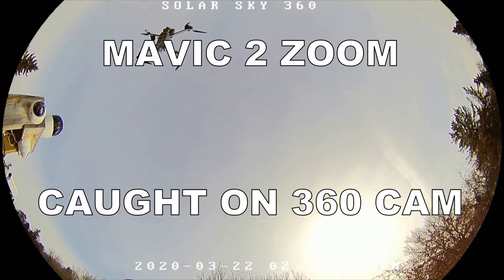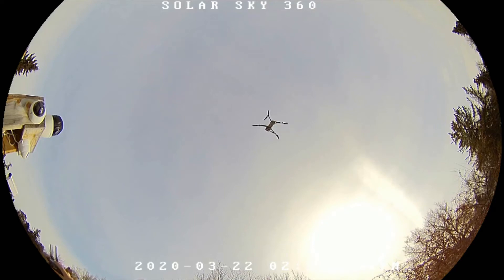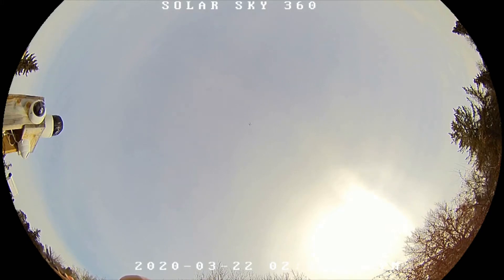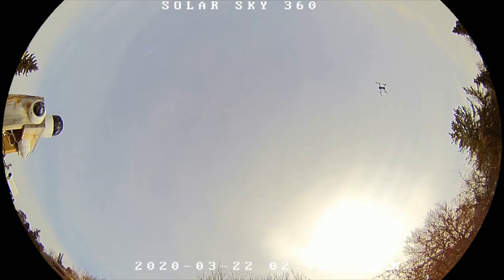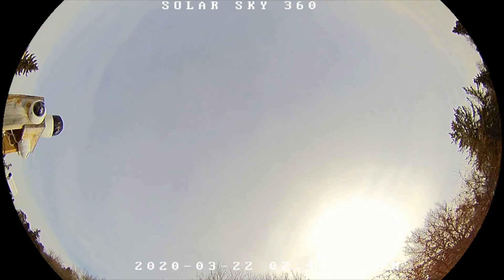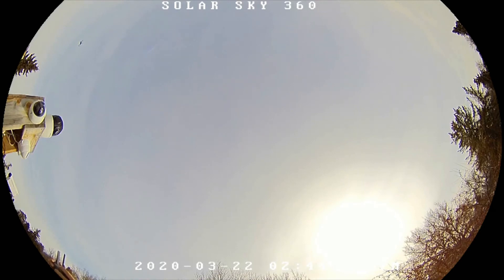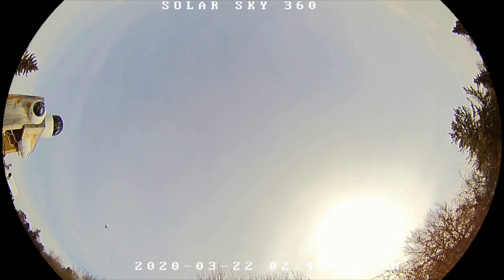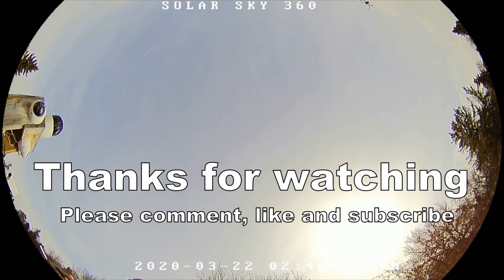DJI MAVIC 2 ZOOM ON 360 CAM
DJI MAVIC 2 ZOOM ON 360 CAM - SOLAR SKY

Just thought I'd share this 360 view of the drone flying around. Hope you might like it too.